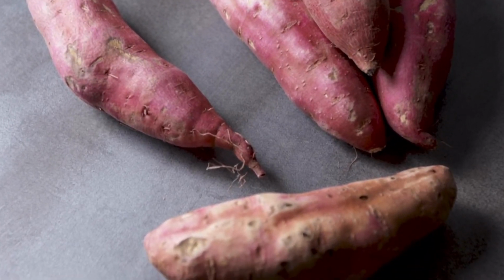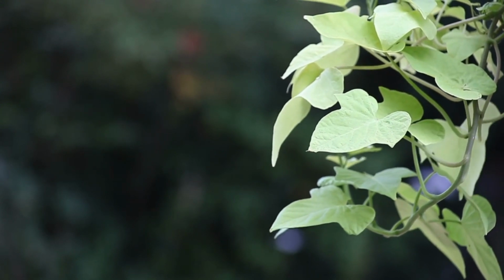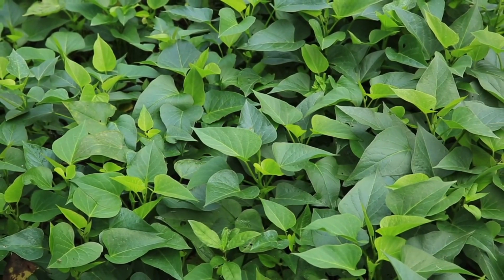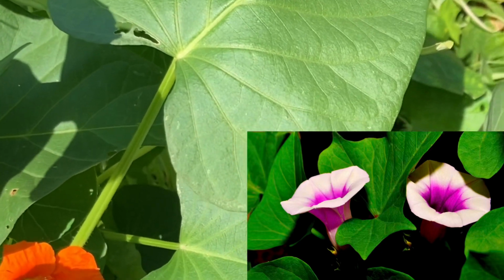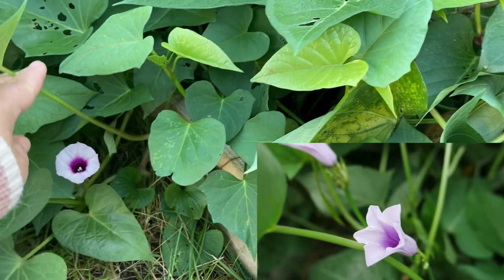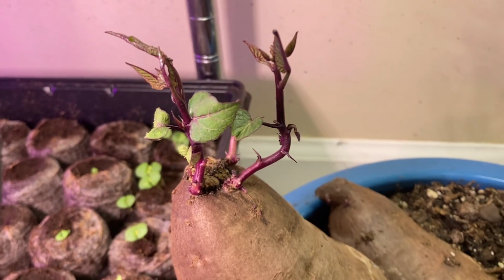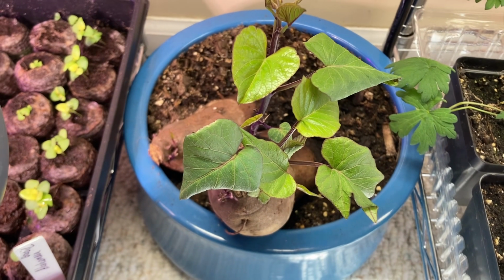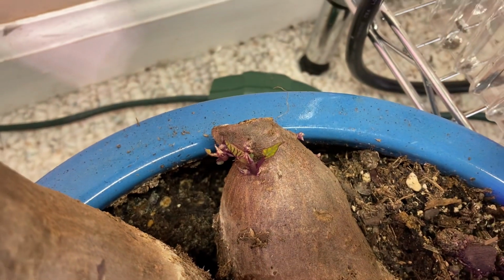How I grow Sweet Potatoes in Chicago | My love and hate relationship with them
Welcome to Kitchen Garden Therapy channel. My name is Slava, I live Chicago, IL, zone 5b. Here I share my experience with growing my food from seed and practicing permaculture principles. I am an avid cook and herbalist, love fermenting and canning what I grow. My garden is a very small urban backyard, I am growing in ground, raised beds, cold frame and a little greenhouse. Sometimes gardening is viewed as hard and stressful, my purpose on this channel is to show how therapeutic and rewarding it can be. And how great it is to be at one with nature. I find it to be specifically important in urban areas where people are so alienated from nature. No matter where you live and how much space you have, you can start small and grow together with your garden, eat what you grow and grow what you eat. Hope you find my ideas and experience useful in your gardening journey.